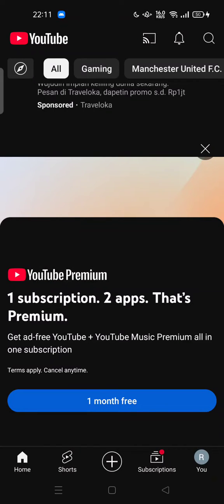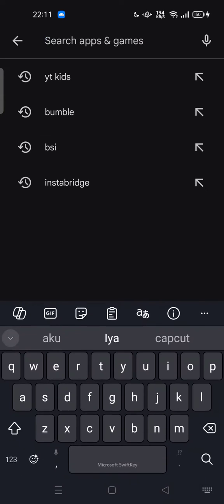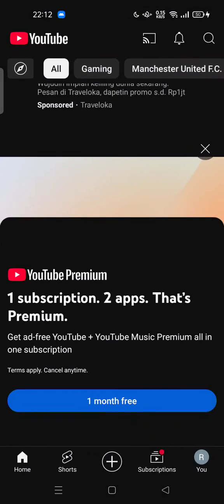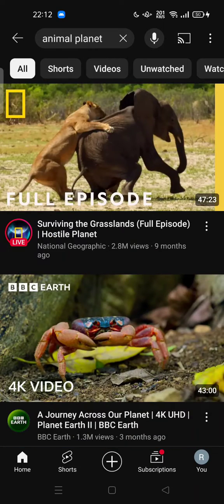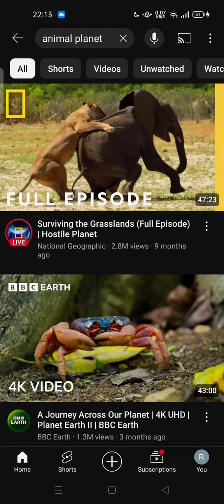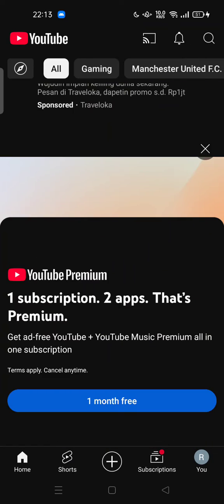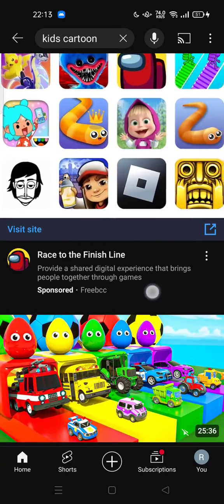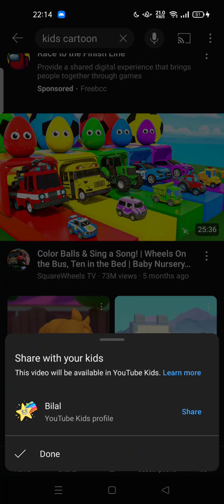❤️ ULTIMATE: How to Add Channels to YouTube Kids | Full How To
How to Add Channels to YouTube Kids | Full How To.